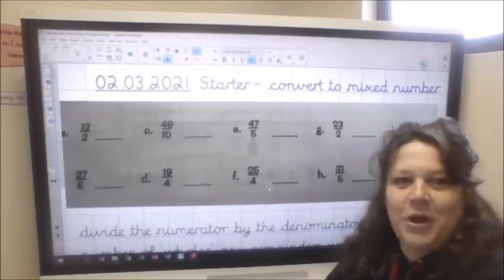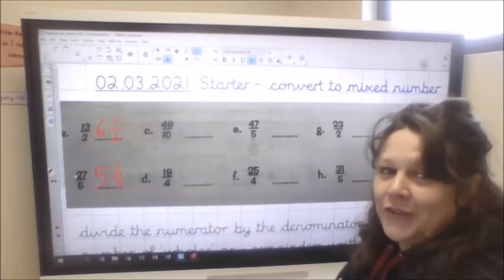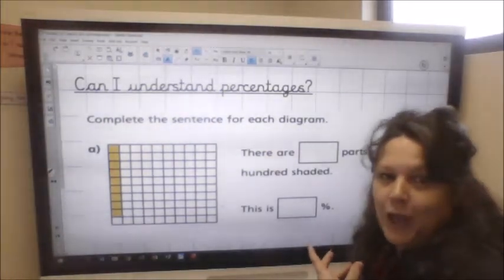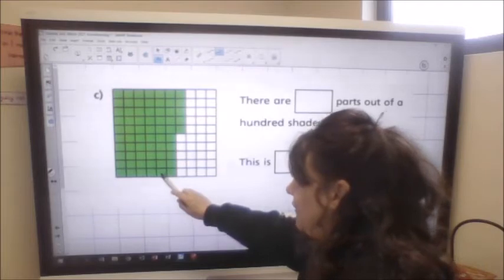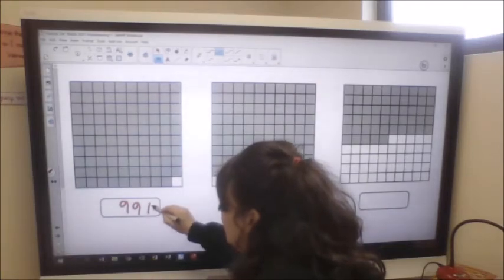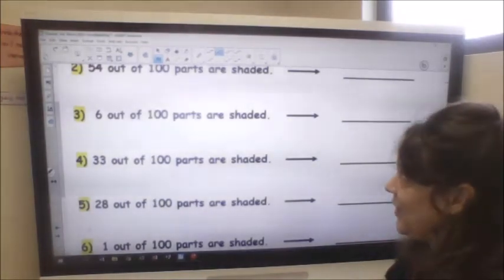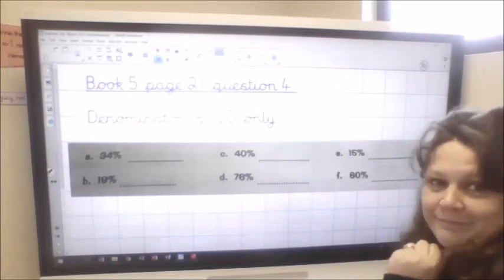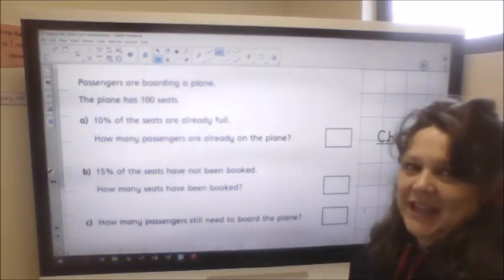Y6 Mrs Heavey's Maths Tuesday 2nd March 2021